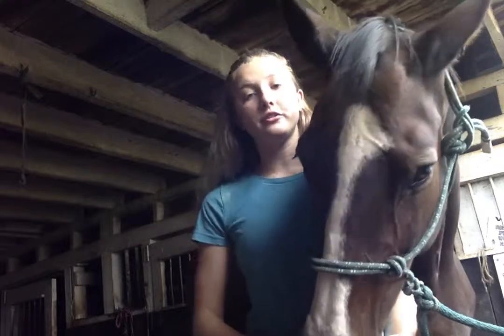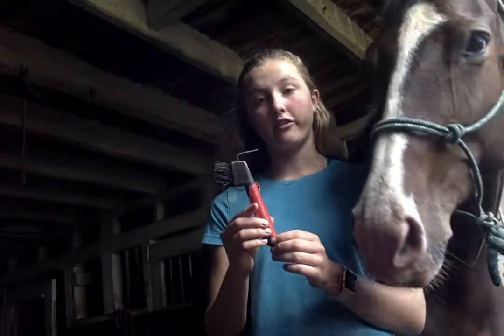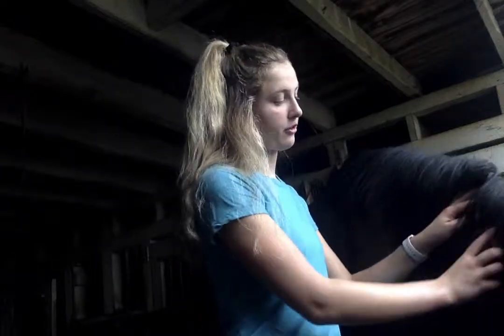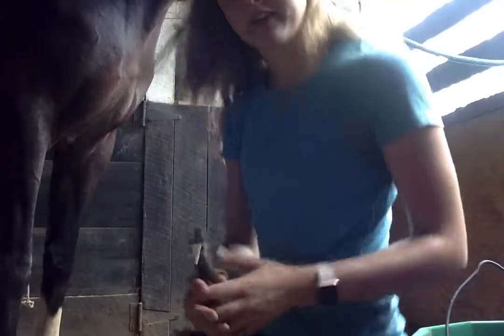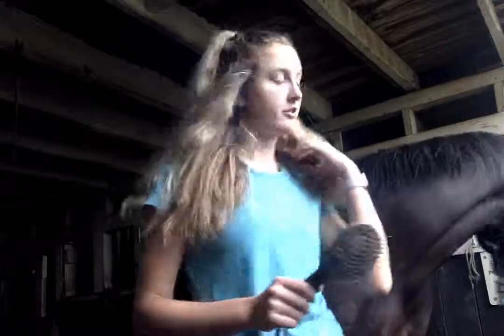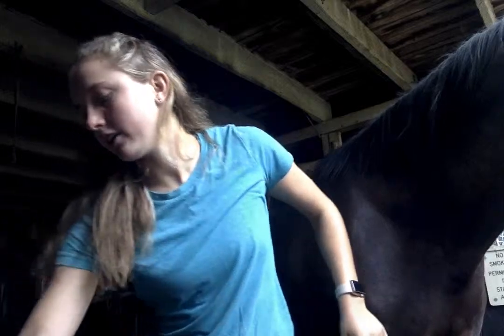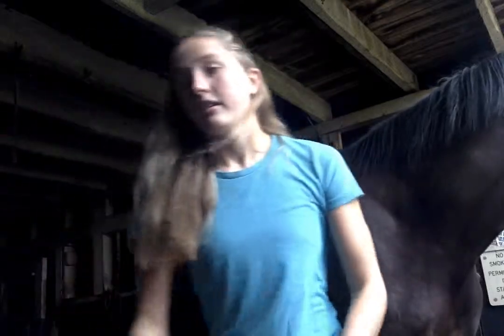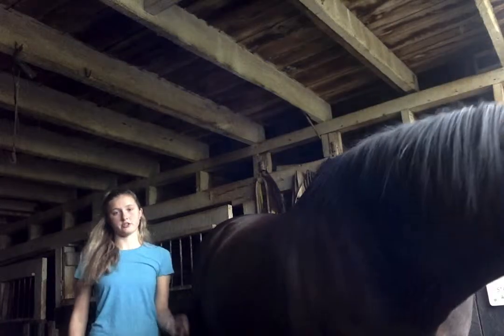demonstration speech how to groom a horse